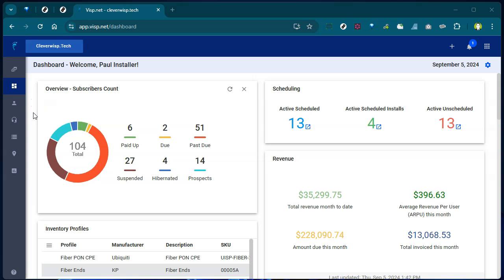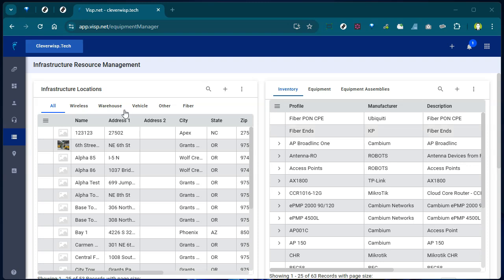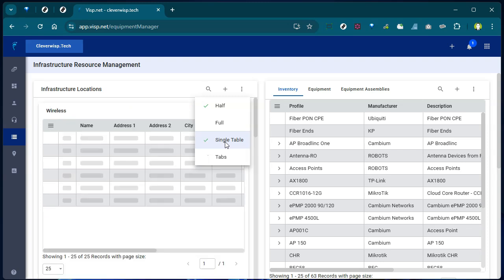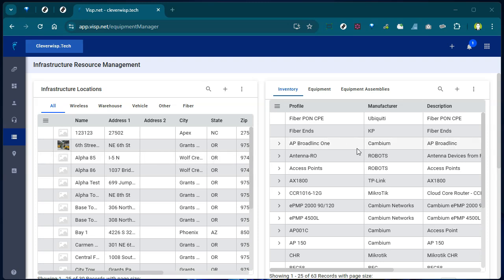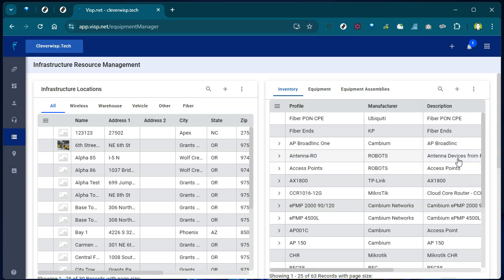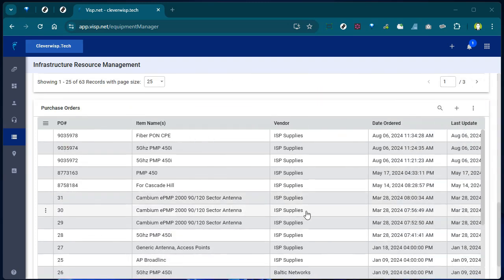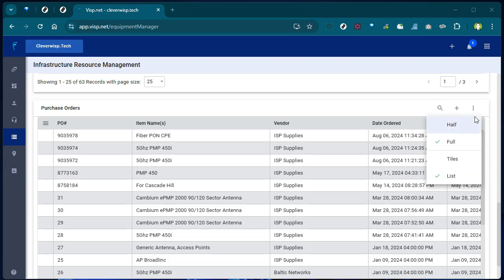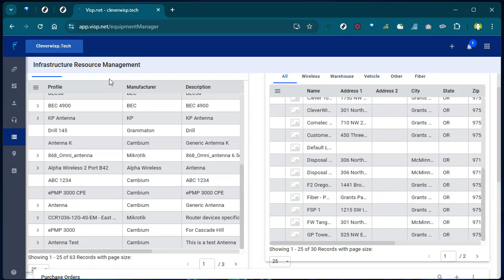Customize Your Visp IRM Look and Feel, A Step-by-Step Guide (03/14)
Learn how to master the IRM (Infrastructure Resource Management) view and customize it to fit your needs! In this video, we'll walk you through the simple steps to change views, adjust section sizes, and arrange your workspace for maximum efficiency. Whether you prefer tabs or tables, tiles or lists, we've got you covered.